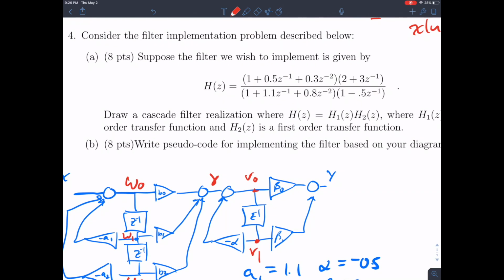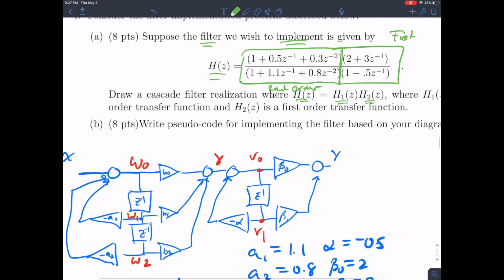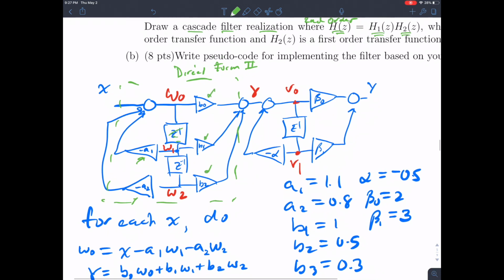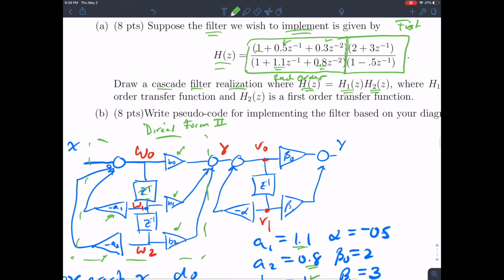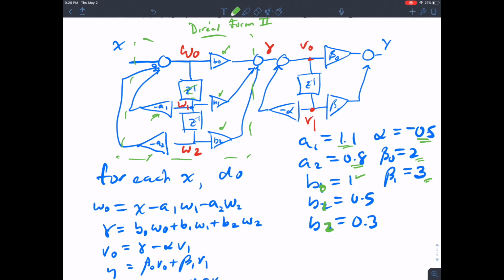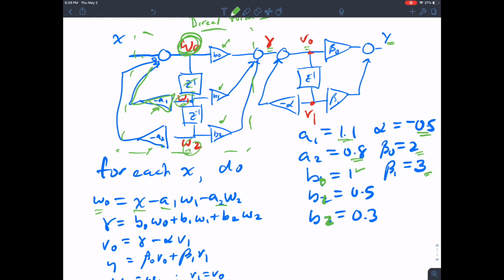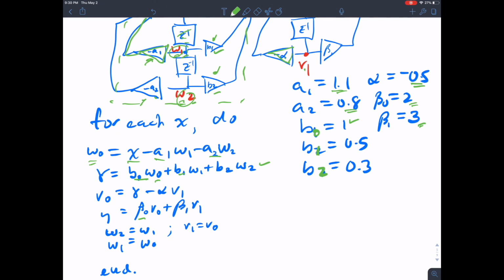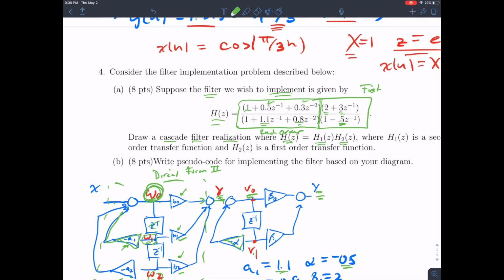ELC Exam 2 Problem 4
This video is about ELC Exam 2 Problem 4